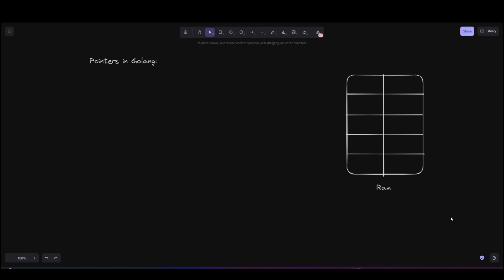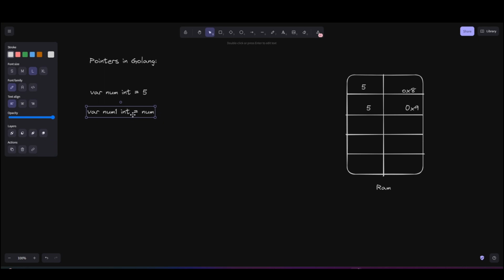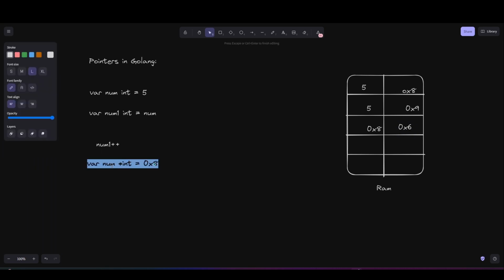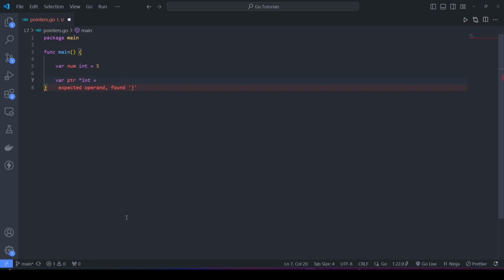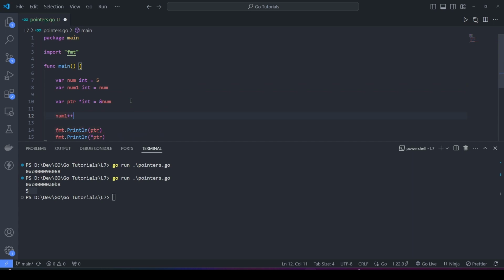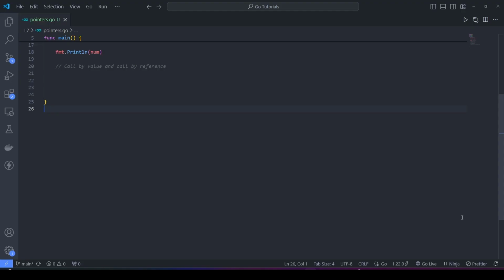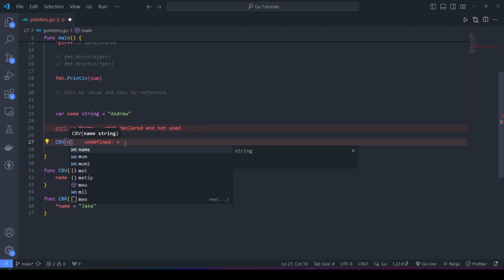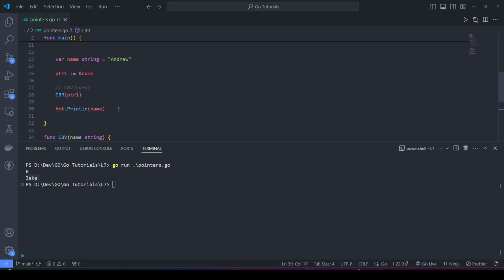[EP: 7] Pointers in Golang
Delve into the world of pointers in GoLang with our in-depth course designed to demystify this powerful concept! Understand the fundamentals of memory management, learn how pointers work, and discover their practical applications in Go programming. From passing pointers to functions to managing memory efficiently, this course covers it all. Gain hands-on experience through coding exercises and real-world examples, and elevate your GoLang proficiency by mastering one of its most essential features. Whether you're a beginner or an experienced developer, this course will sharpen your skills and empower you to write cleaner, more efficient code with confidence.